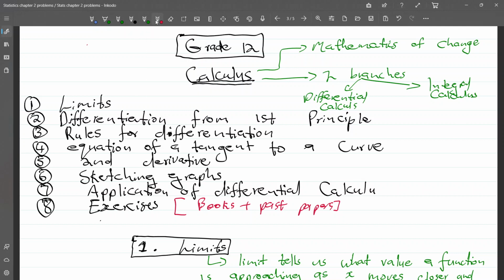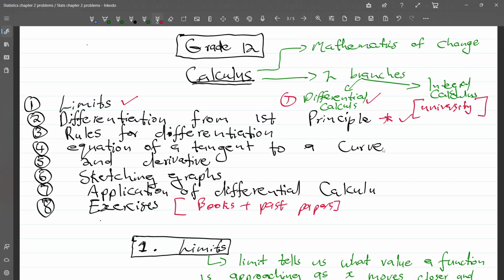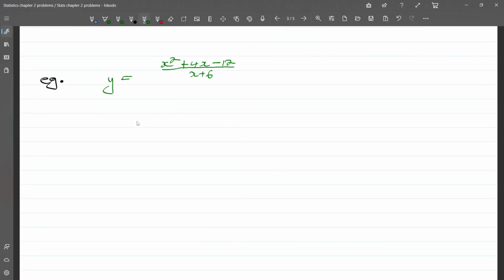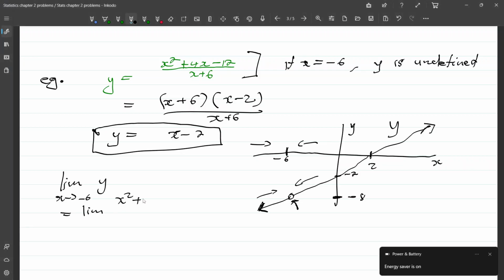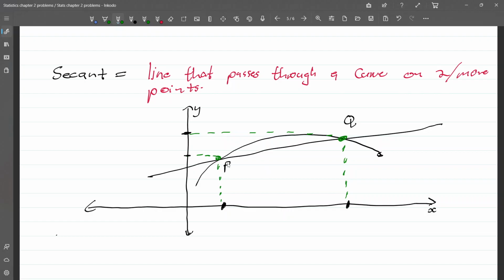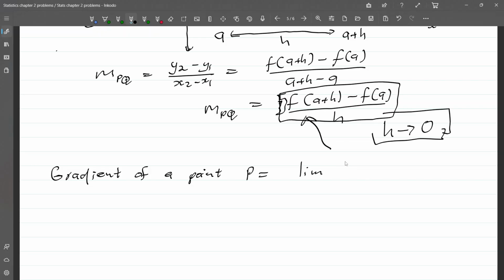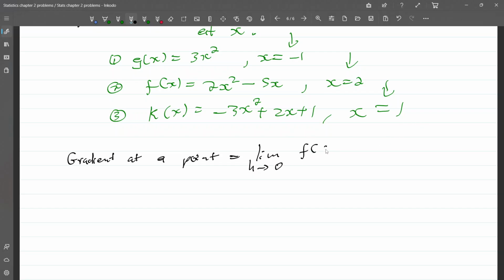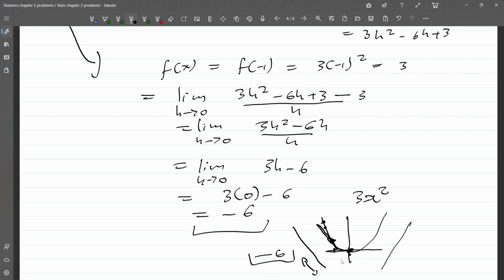Grade 12 Calculus| part 1| Introduction - Limits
we look at intro to calculus. What is a limit, what it does, and how it connects to gradient. This is the foundation you need.